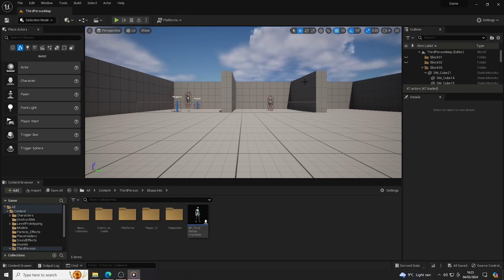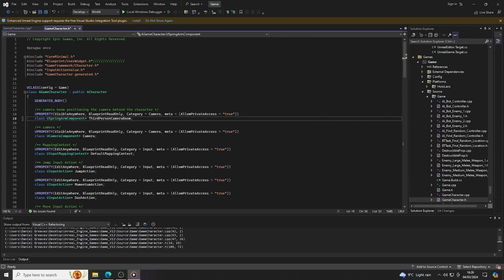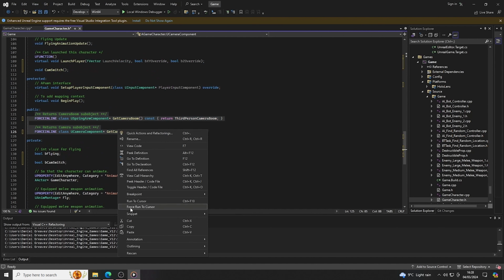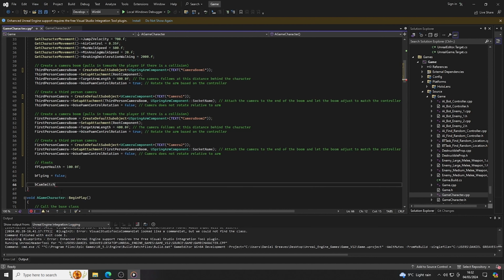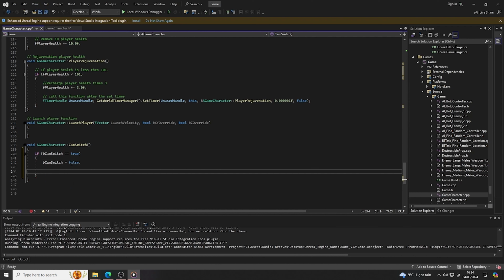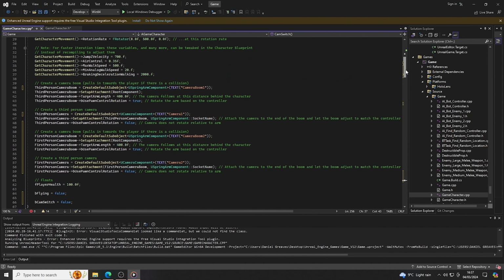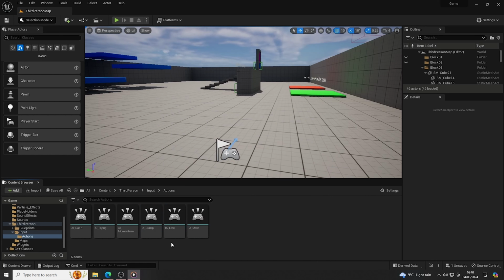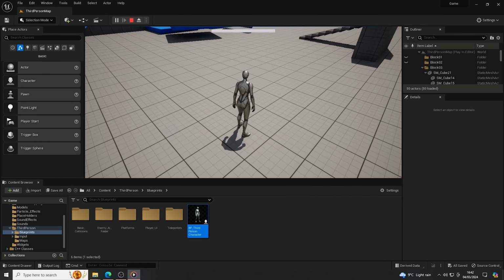Unreal Engine 5 Camera Switching System C++